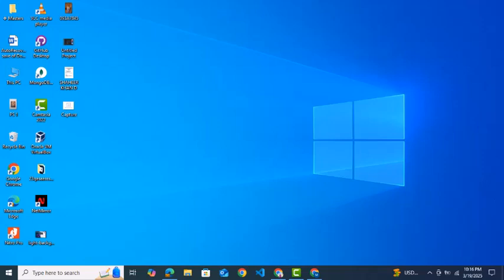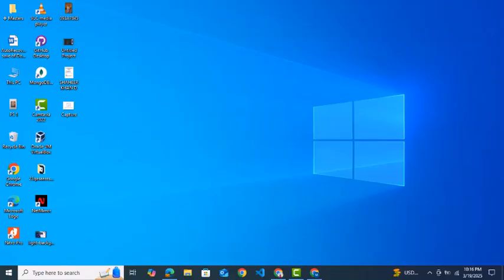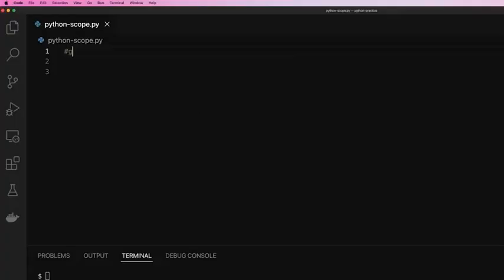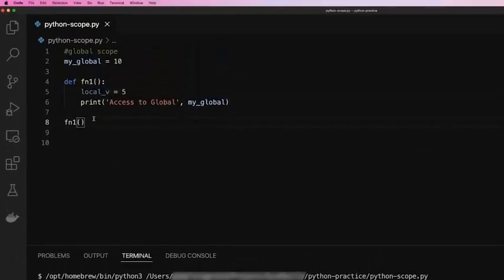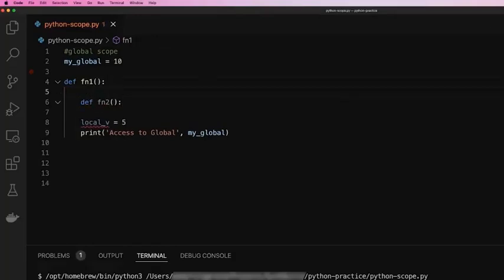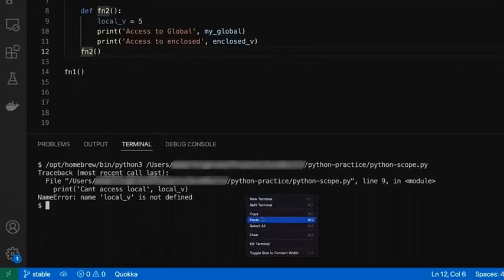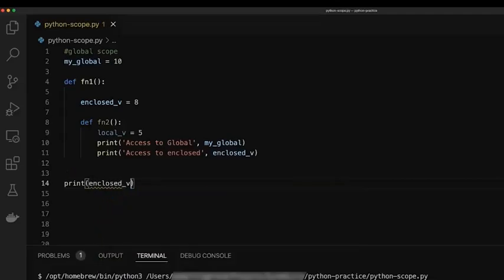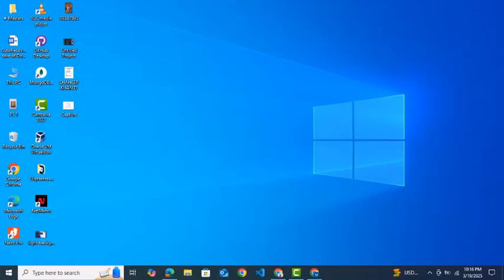Python Variable Scope Explained – Global vs Local Variables!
Ever wondered why some variables work inside a function but not outside? In this video, we’ll break down variable scope in Python and explain how local, global, and nonlocal variables work.

⏳ Topics Covered:
✅ What is Variable Scope?
✅ Local vs Global Variables
✅ Using global and nonlocal Keywords
✅ Best Practices to Avoid Scope-Related Errors

🚀 By the end of this video, you'll understand how Python handles variables across different parts of your code!